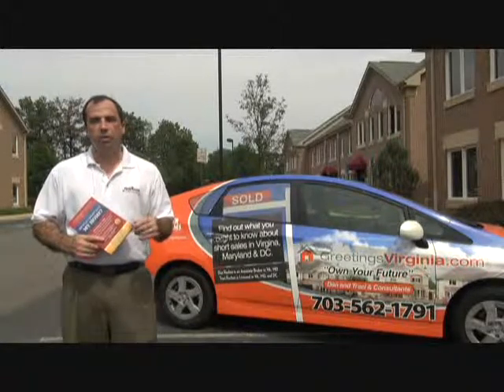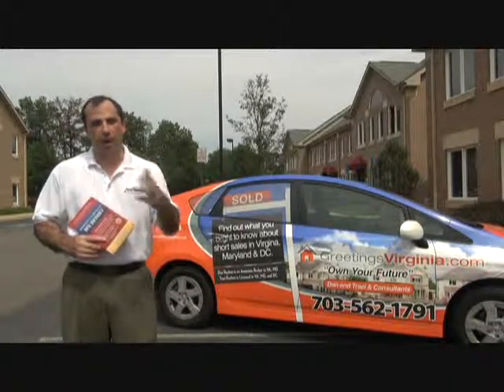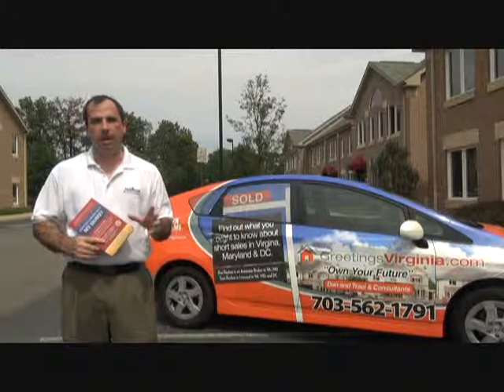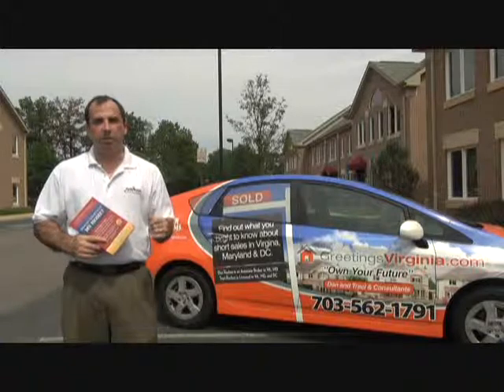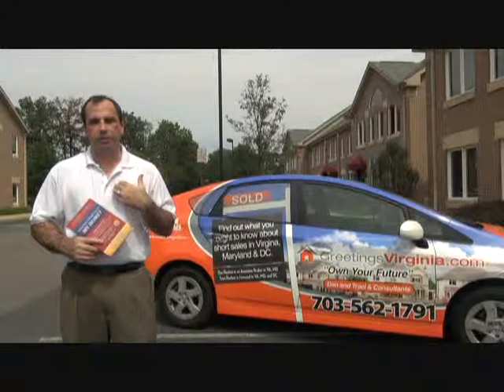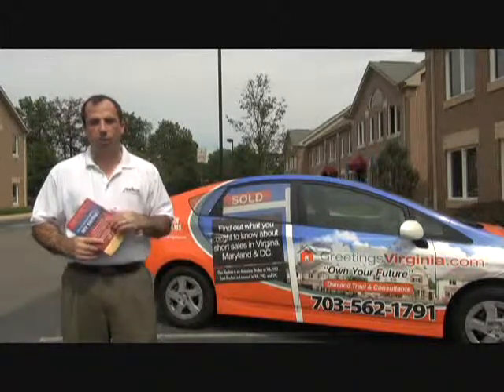What are the Steps for a Short Sale? Lake Ridge, Woodbridge, VA Short Sale Specialist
Lake Ridge, Woodbridge, VA short sale specialist answers, "What are the steps for a short sale?"  Stop foreclosure with a short sale in Lake Ridge, VA.